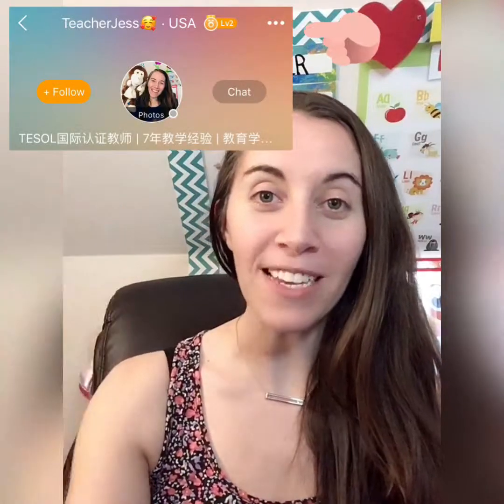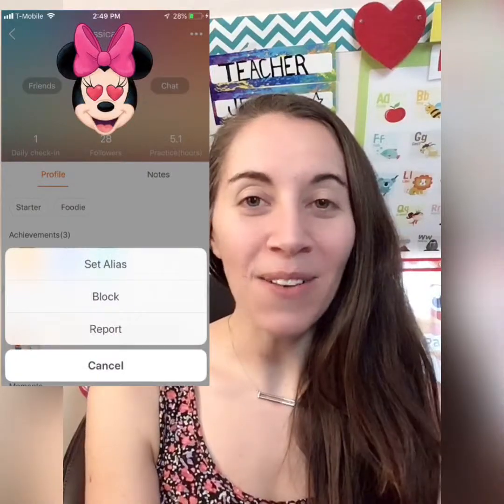5 Tips/Tricks for New PalFish Teachers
As I’ve begun to help new Palfish teachers with the hiring and start up process, there have been a few useful tips that I have felt are important to share that have been useful for me.
There is so much to learn and explore within PalFish, these are just a few things that I hope will help new teachers as they get started on their PalFish journeys.

Ready to apply? I’d be happy to help you get hired and on your way to teaching for PalFish.